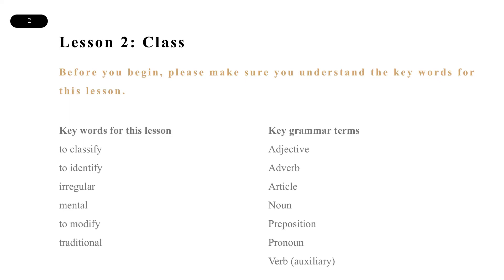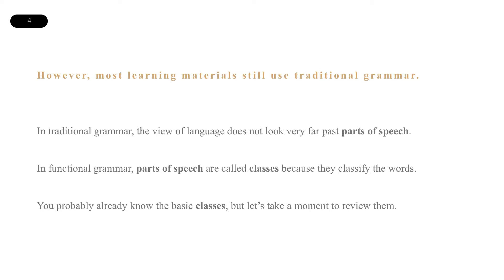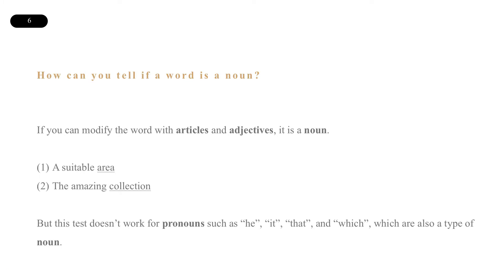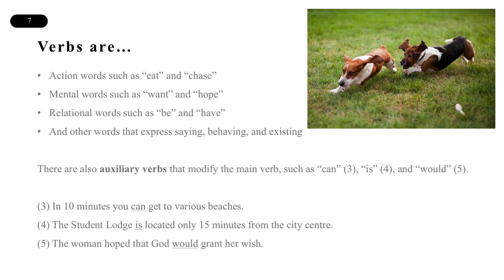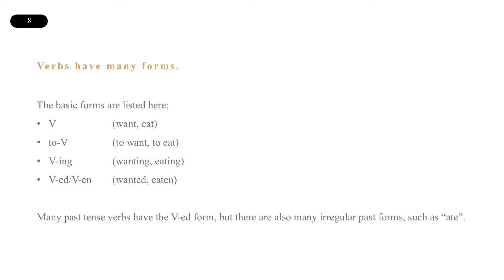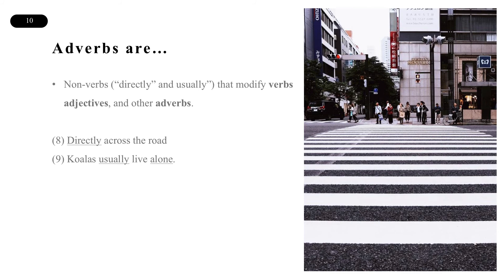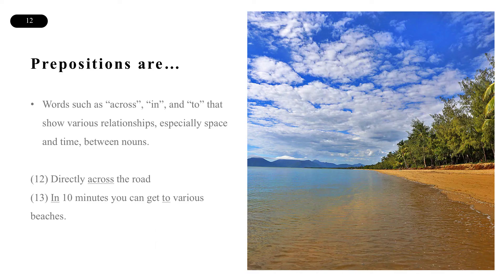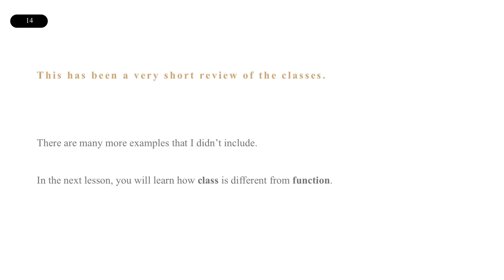What is “Class” in Functional Grammar? (English Functional Grammar Course Lecture 2)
In this educational video, we dive into the concept of "class" in functional grammar. We explore the different word classes such as nouns, verbs, adjectives, and adverbs, also known as parts of speech in traditional grammar. Understanding class is essential for effective communication and language comprehension.